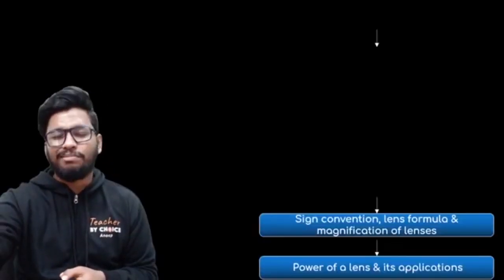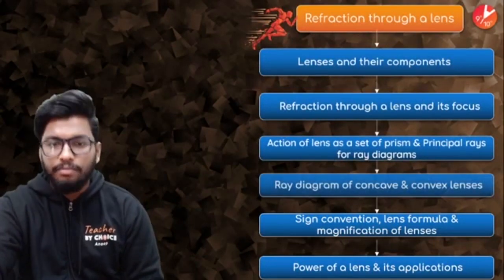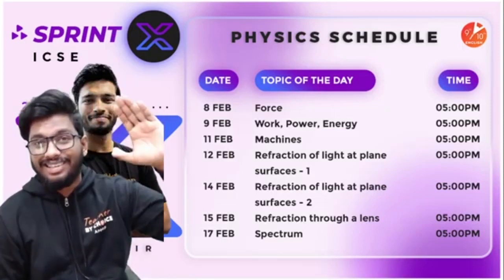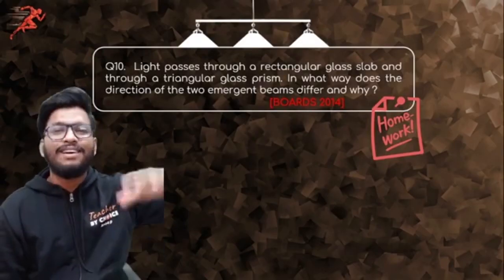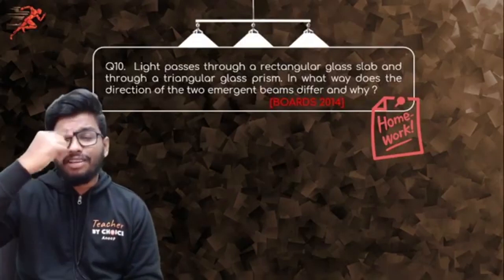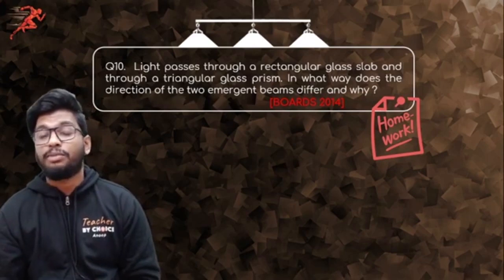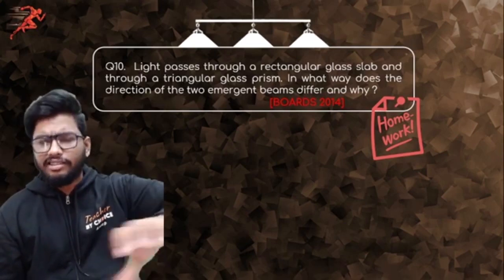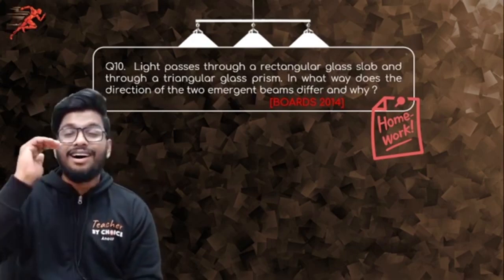Refraction Through a Lens | ICSE Class 10 Physics Chapter 5 | Sprint X ICSE 2021 | Vedantu 9 and 10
Refraction Through a Lens | ICSE Class 10 Physics Chapter 5 | Vedantu Sprint X ICSE Physics | Sprint X 2021 | Vedantu9thand10thEnglish by your Favorite Anoop Sir. Refraction Through a Lens in One Shot is one of the interesting sessions and it helps to get 100 marks in ICSE Class 10 Physics. In Vedantu, You can now watch today's session of Refraction Through a Lens | Refraction Through Lens Class 10 ICSE | Refraction Through Lens Vedantu | Power of Lens Class 10 | Power of a Lens Class 10 | Power of a Lens | ICSE Class 10 Physics Chapter 5 | ICSE | ICSE 10th Board | Sprint X ICSE.

➡️ Topics Covered in this Session:
♦ Refraction Through Lens Class 10 ICSE
♦ ICSE Class 10 Physics Solution
♦ Refraction Through a Lens Sprint X
♦ Refraction Through Lens Full Chapter
♦ Concise Physics Class 10

We hope your visit to Vedantu 9th & 10th English “Refraction Through a Lens Sprint X” brings you a greater love ❤️ of Class 10.

🎯 Let us know your doubts and what you think 🤔 about today’s topic “Refraction Through a Lens Sprint X ICSE, please comment in the below 👇 section, we will respond and solve your doubt ASAP.

Thanks for your support in the “Refraction Through a Lens ICSE Class 10 Physics” session Vedans!! See you in the next surprising session.